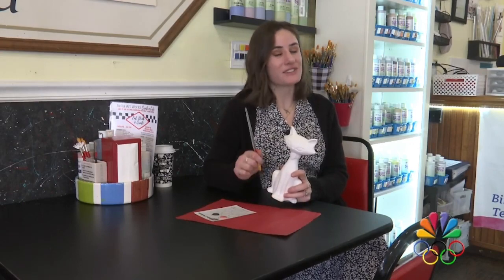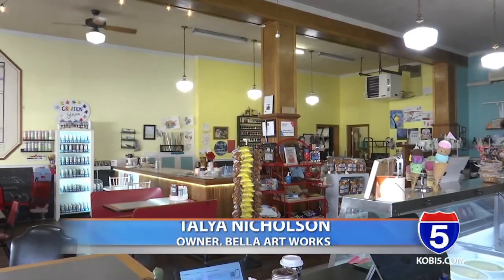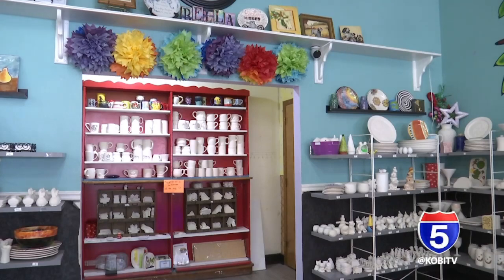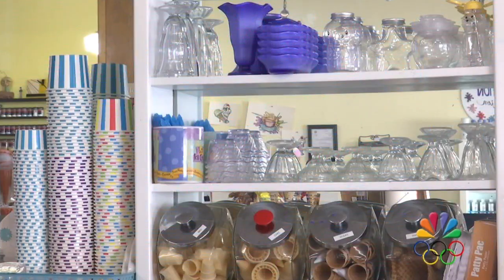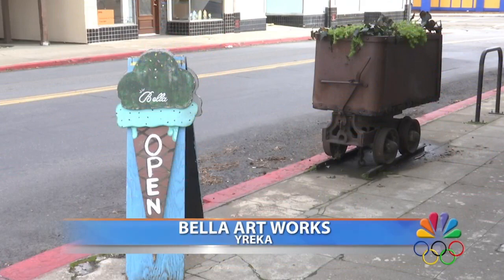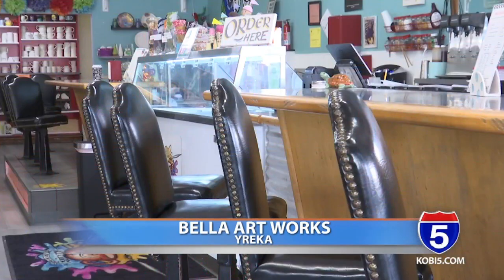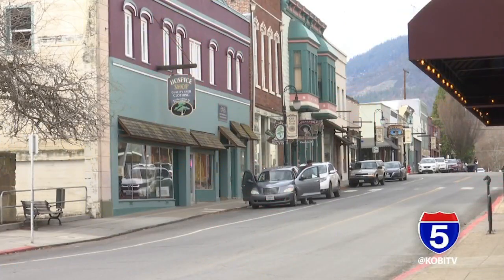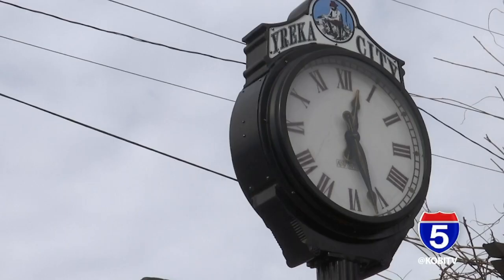Sunrise Stops & Shops: Bella Art Works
Join Mollie on this week's Sunrise Stops & Shops as she ventures to northern California to meet with Talya Nicholson the owner of Bella Art Works. This paint-your-own art studio and old-fashioned soda fountain is located in the historical mining town of Yreka California.